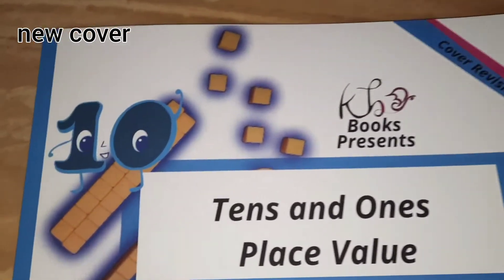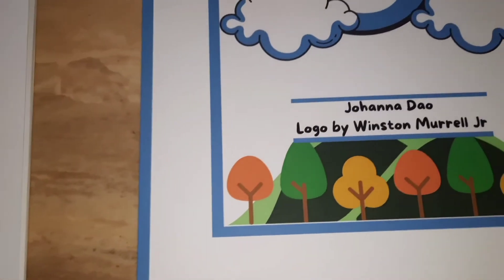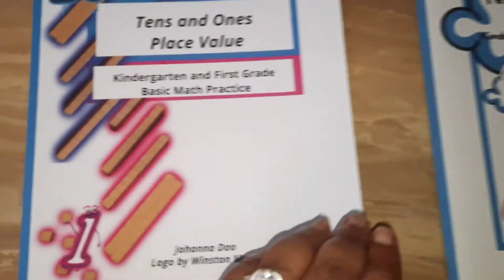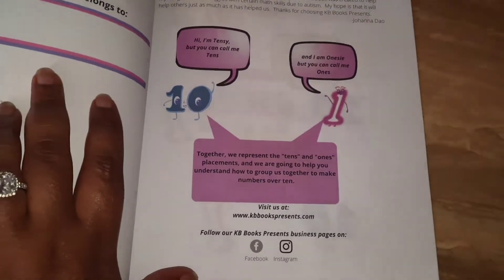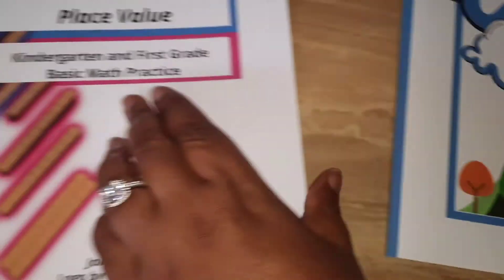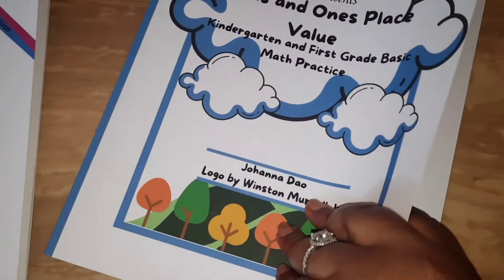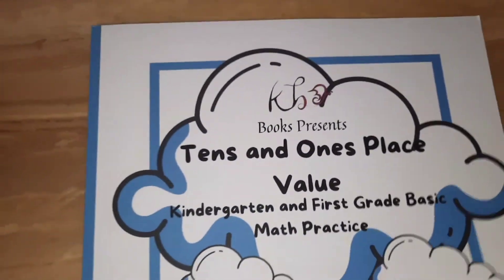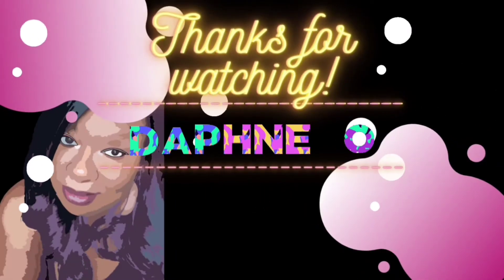Tens and Ones Cover Revision | KB Books Presents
Basic Math Skills

Thanks for stopping by my channel. This is Daphne O with another KB Books Presents video. Today's short video is about KB Books Presents cover revision for the Tens and Ones Place Value workbook. I will briefly show the difference between the old and revised versions. If you would like to purchase this workbook, links are provided below.

Barnes and Noble purchase link:
and click the Barnes and Noble link.

I can handle constructive criticism, but not blatantly disrespect or negavity. I appreciate all positive vibes over here on this channel.